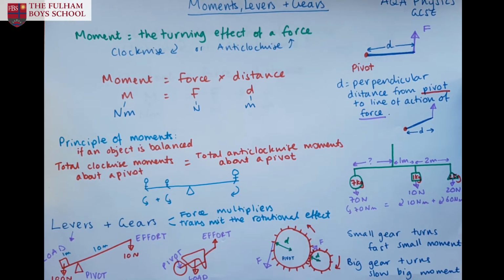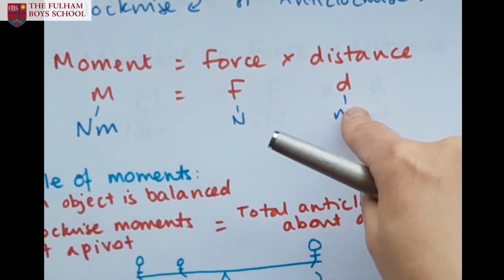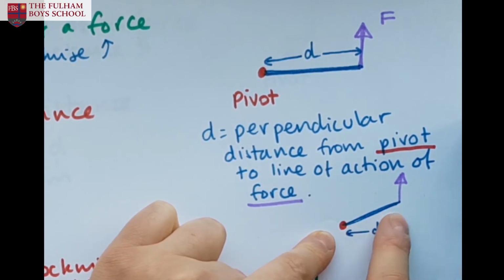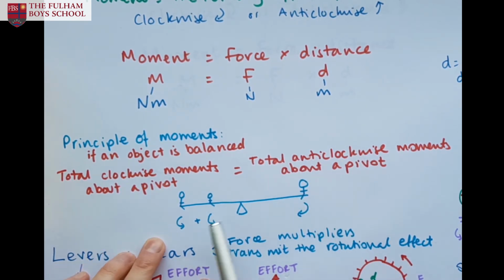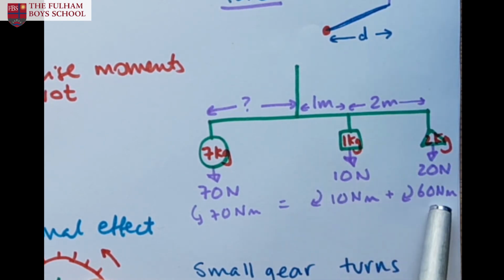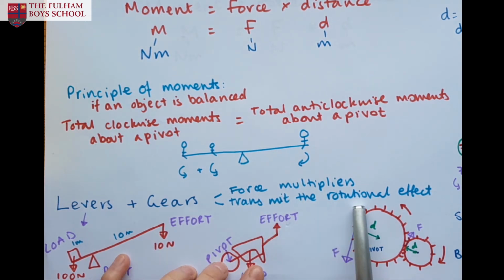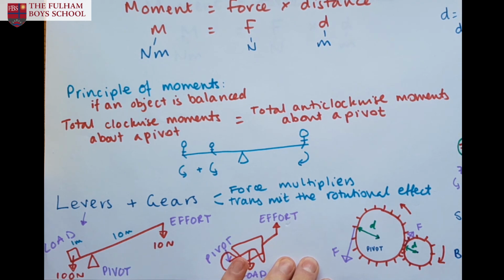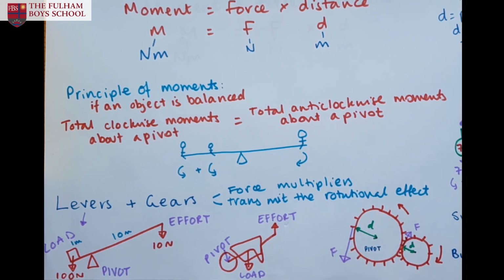5 Minutes on Moments, Levers and Gears